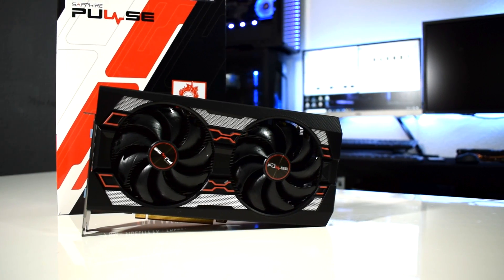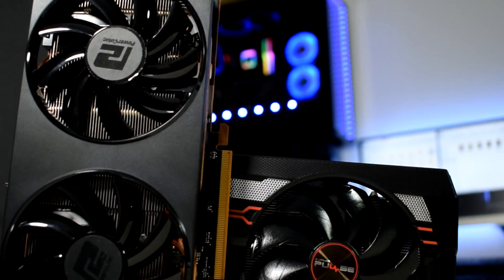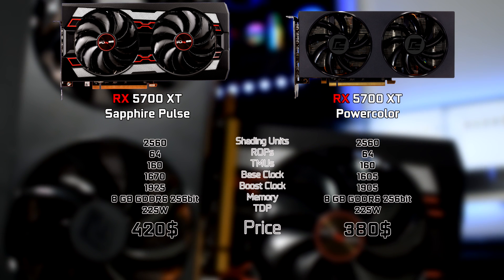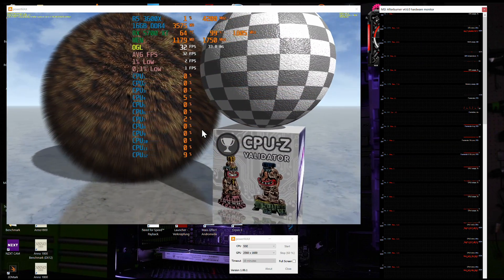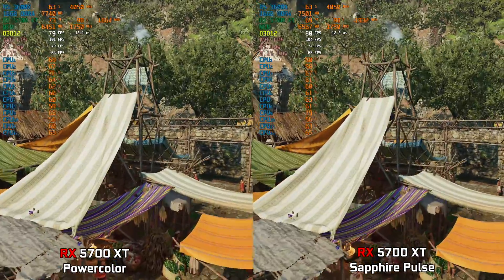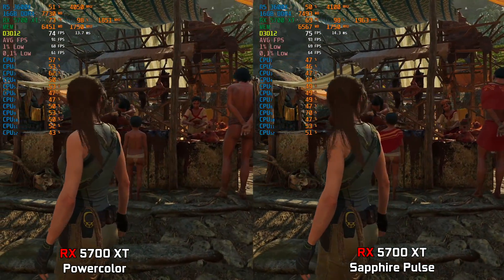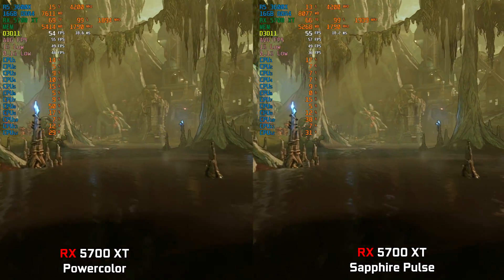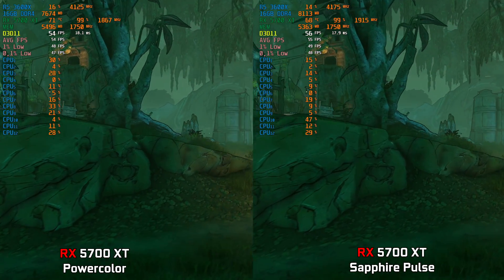How Bad is the cheapest Radeon RX 5700 XT | Powercolor vs Sapphire Pulse direct Comparison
Buy on Amazon US:
Radeon RX 5700 XT

Benchmark System Configuration:
AMD Ryzen 5 3600X
Gigabyte Aorus X570 Elite
16GB DDR4 3200MHz G.Skill Trident Z
600 Watt be quiet! Pure Power 11 80+ Gold
500GB Samsung 970 Evo NVMe

Capture Card:
[US] Avermedia 4K
[DE] Avermedia 4K Capture Card